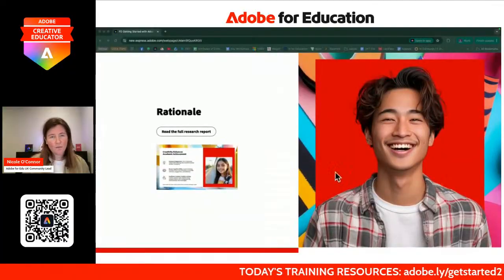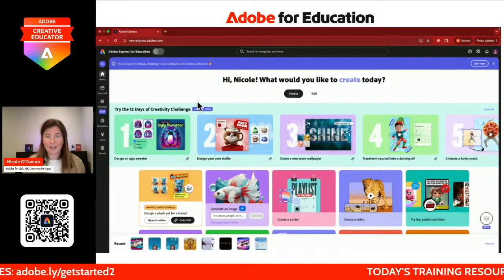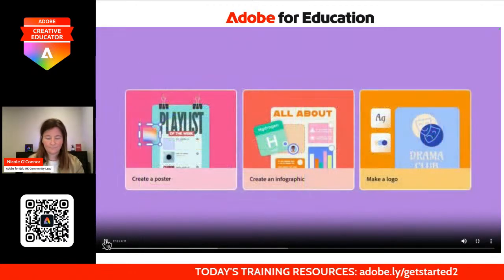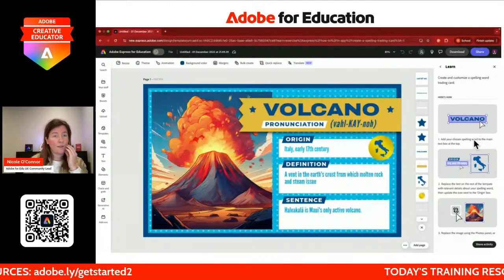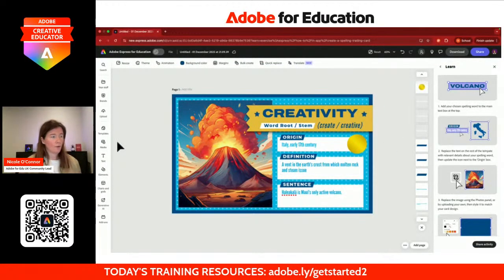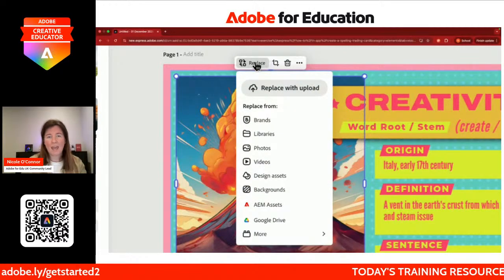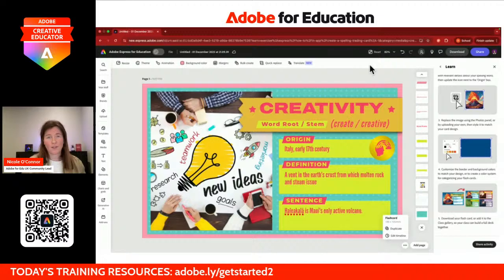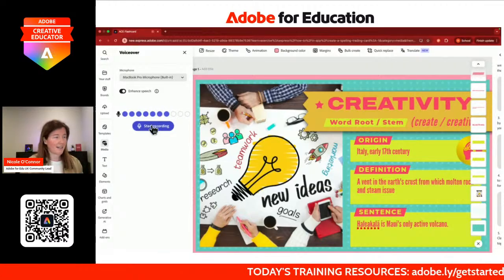ACE - Get Started with Adobe Express - Part 2 (Tues 2nd Dec)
See why creativity matters in today’s classrooms, what is Adobe Express, and how it can support student learning across subjects. This session covers the homepage layout, explores creative project possibilities, and guides you through a hands-on activity. You’ll also leave with ready-to-use resources to bring more creativity into your teaching.